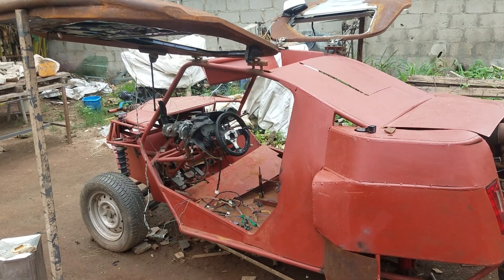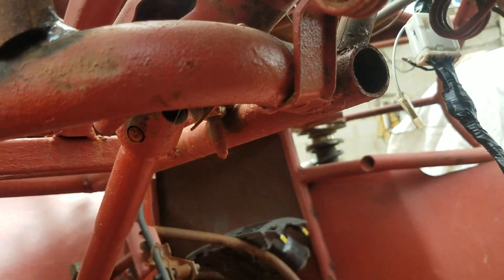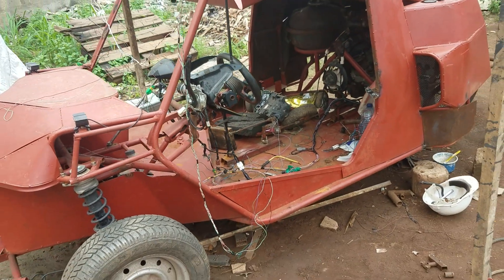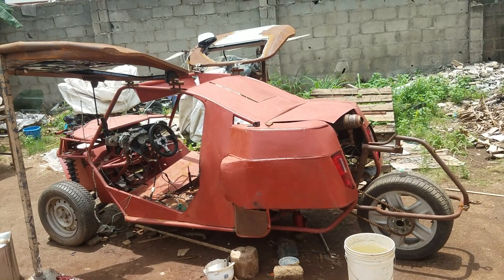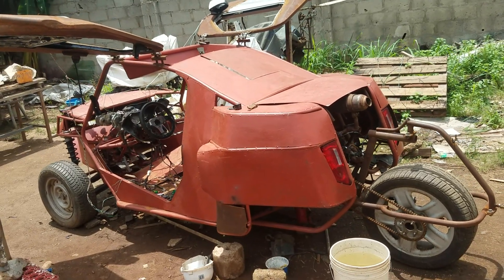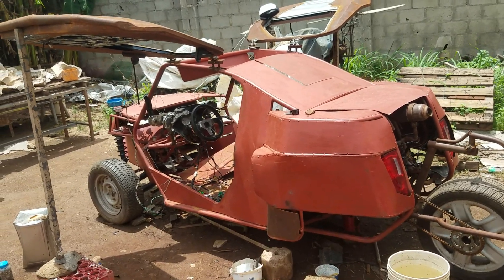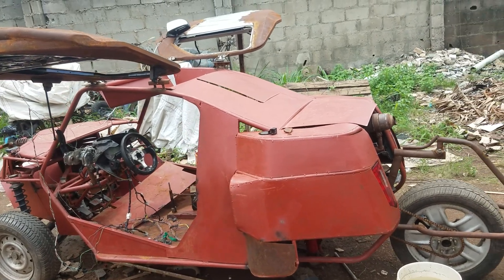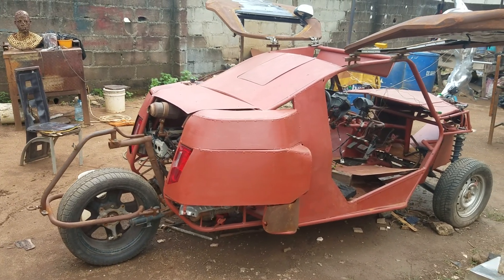To my great sponsors @ ayoanimashanu the C.E.O of hip hop TV and also @tolaoj3308thanks so much